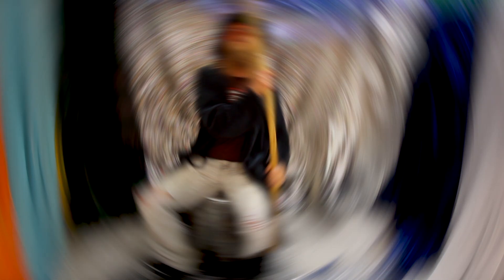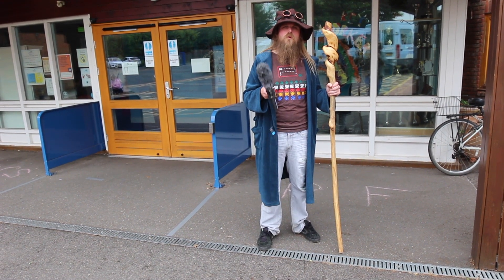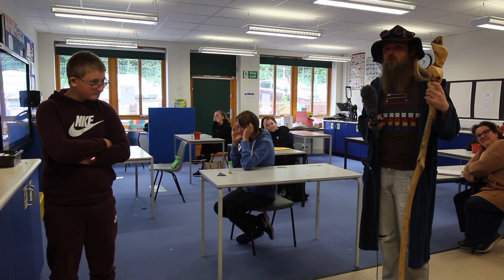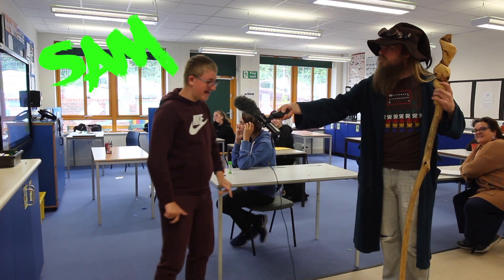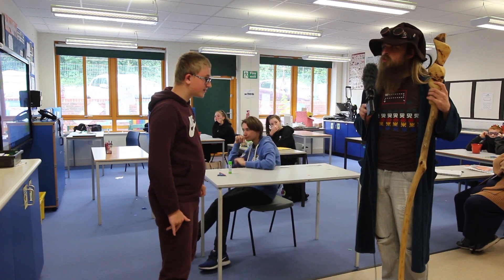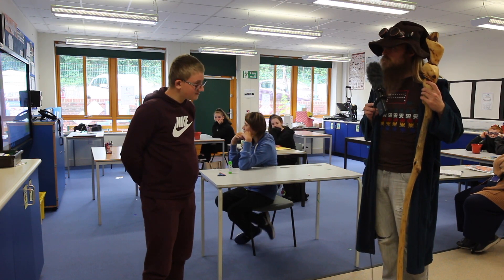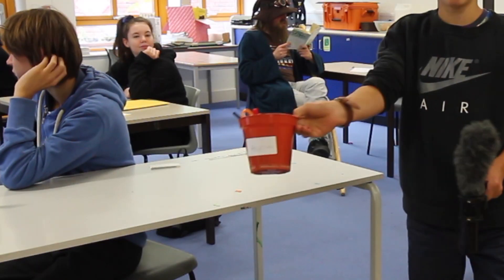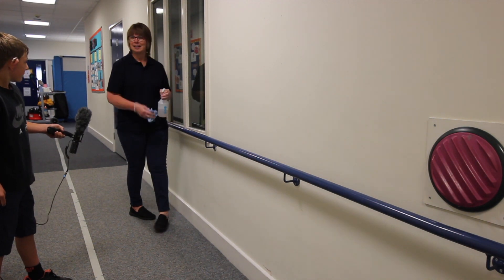Tom The Wizard Ep 12 Safe School